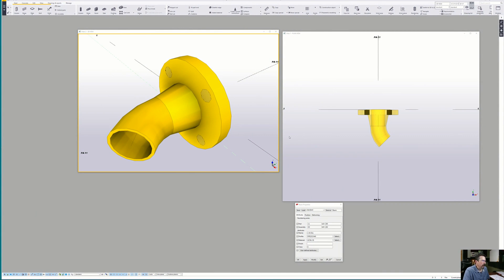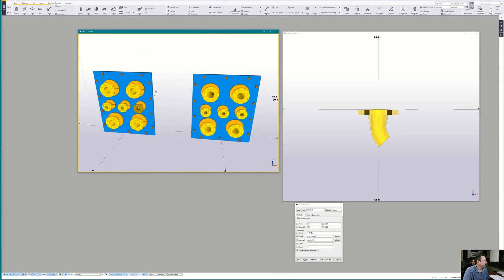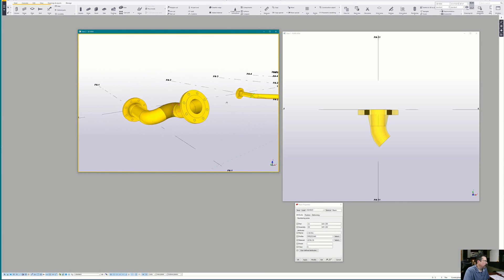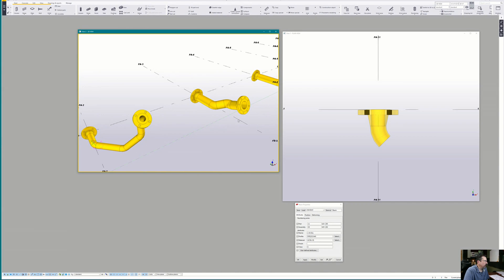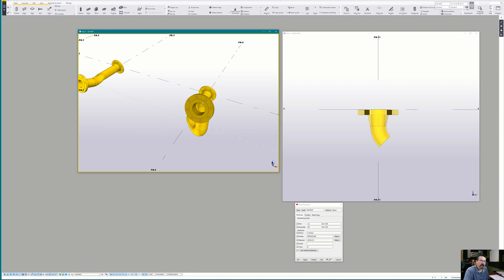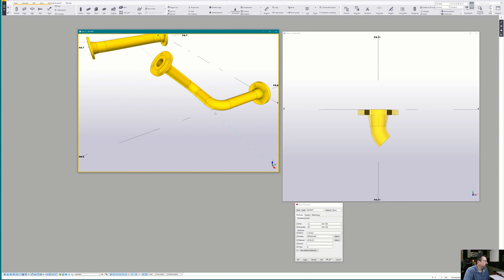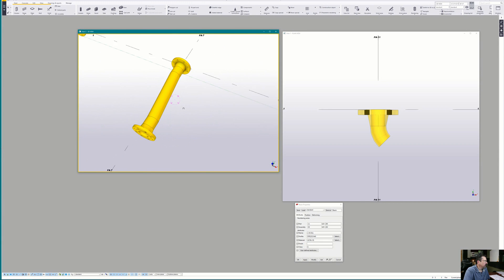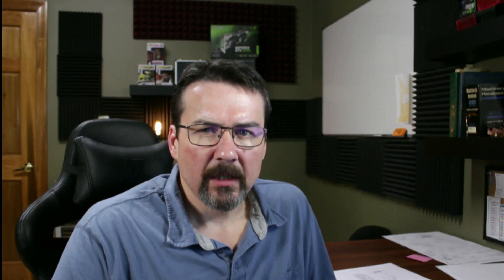What Can Be Modeled Using Tekla Structures?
Just a quick video showing an interesting, non-structural project with Tekla Structures 2017i with commentary.

CS Wilson